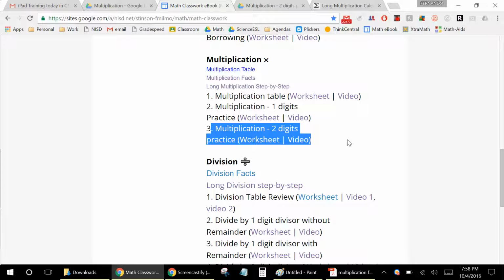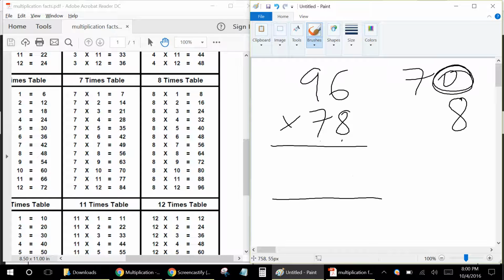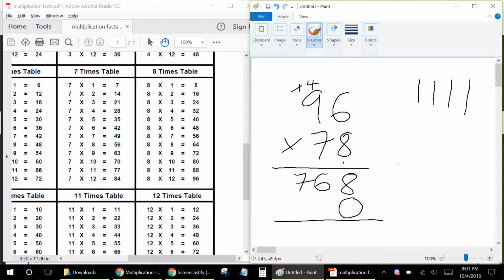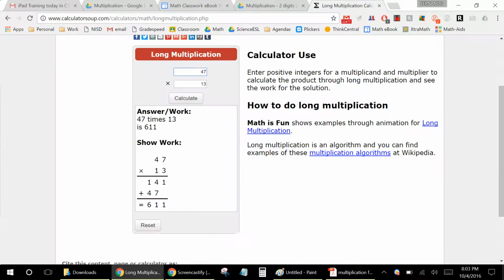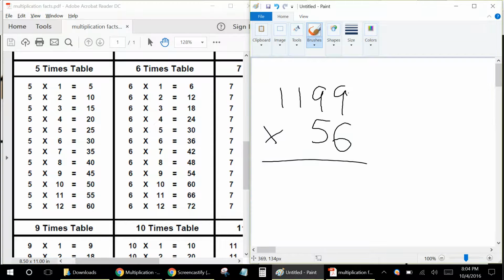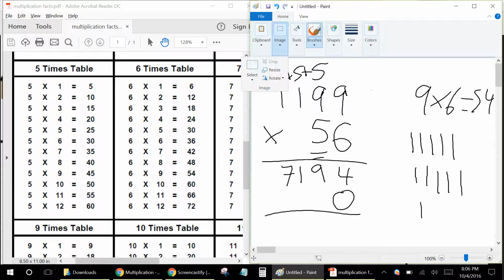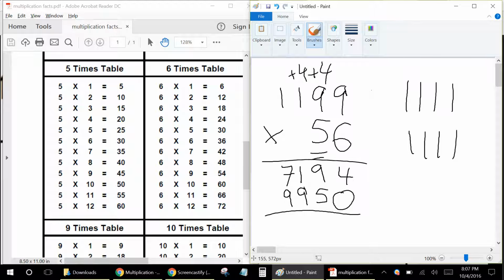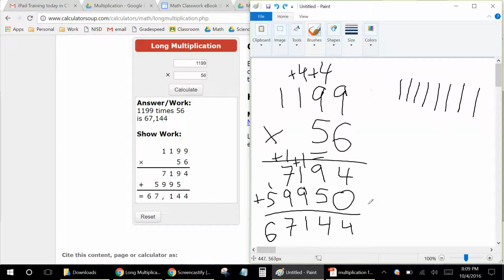Multiplication 2 digits practice